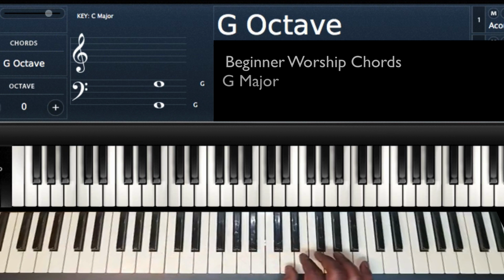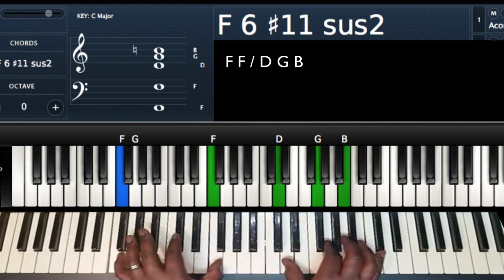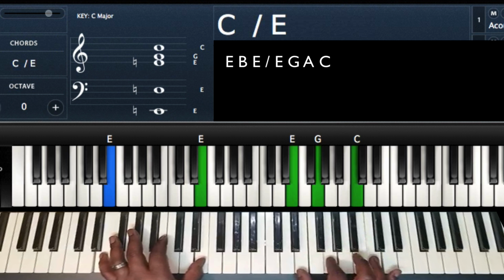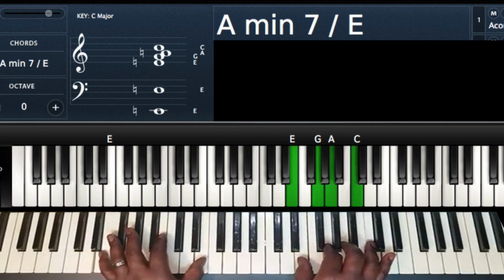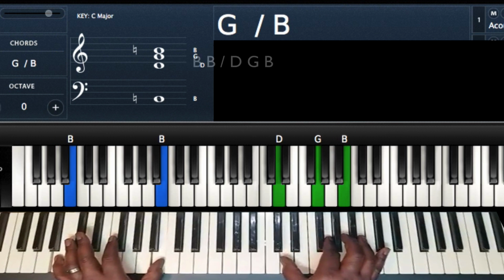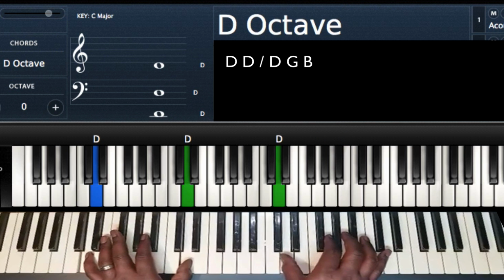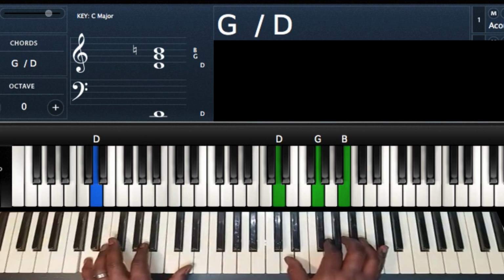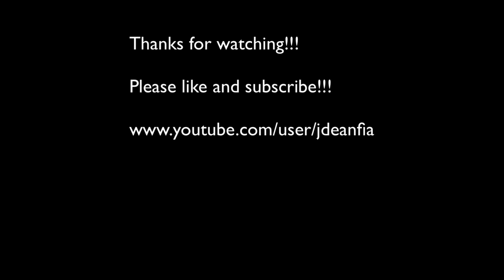G Major: Beginner Worship Chord Progression Tutorial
This video shows a beginner chord progression that can be used for play worship style music.